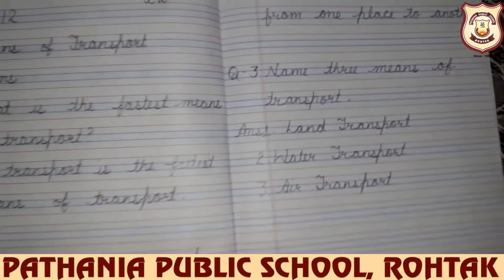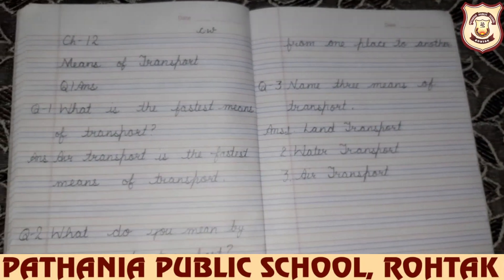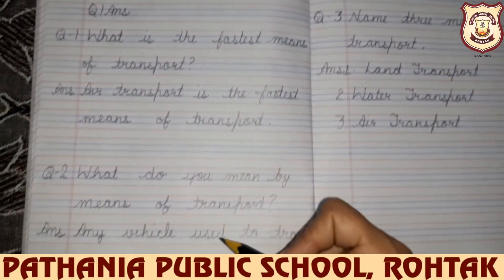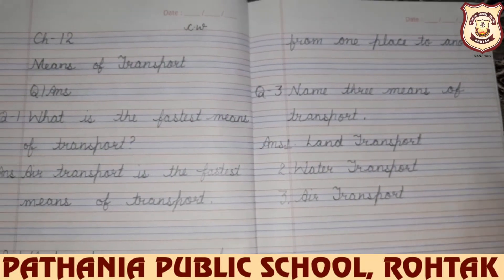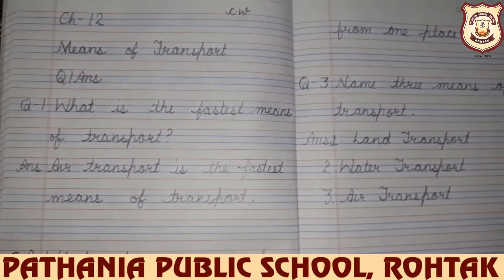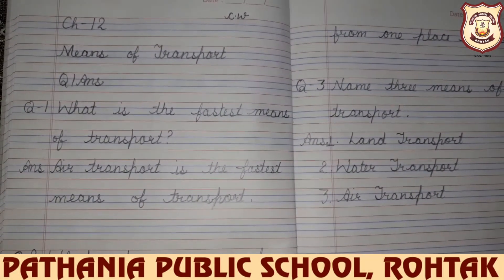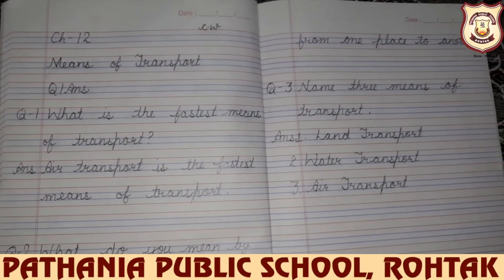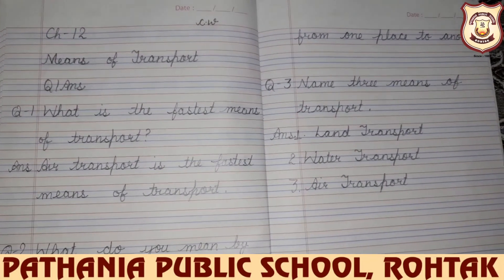Pathania World Campus Class-1 Evs Ch-12 Means of Transport Q/Ans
Explanation of Q/Ans of Ch-12